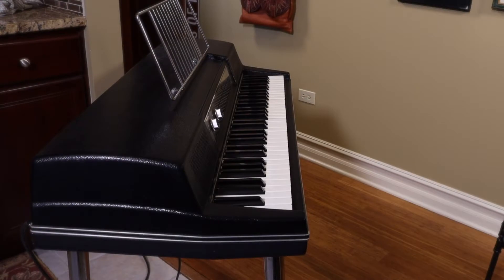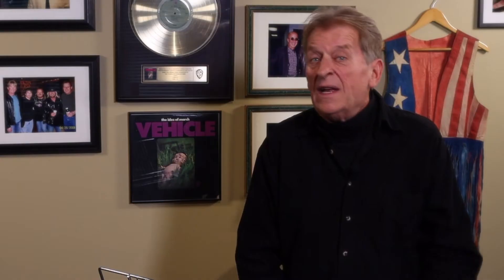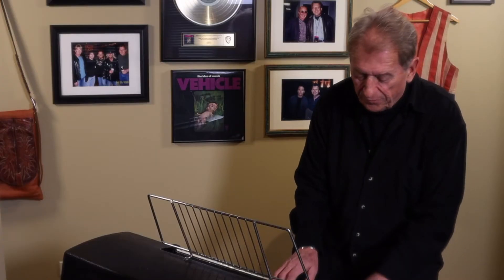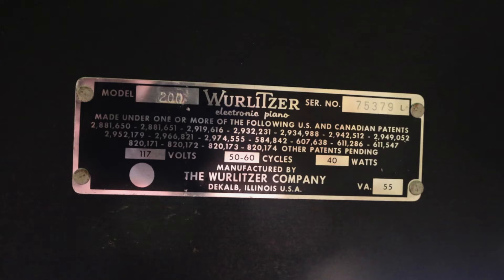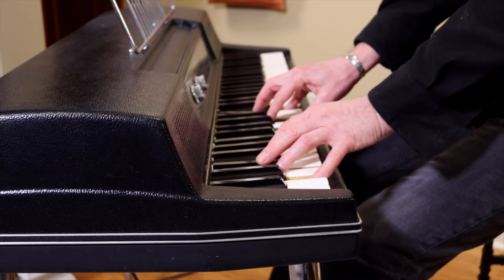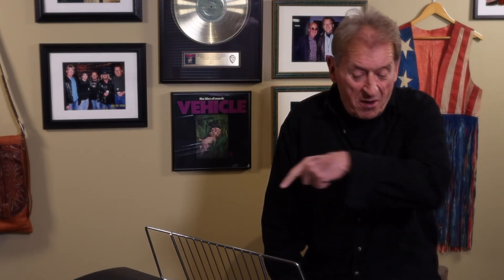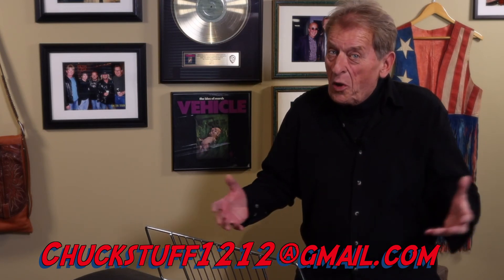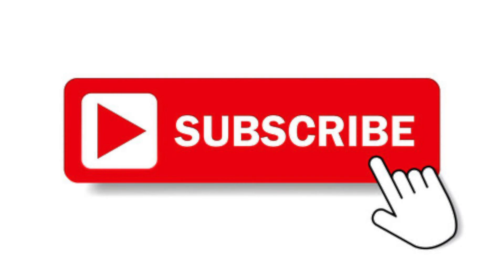"CHUCKSTUFF" Online Auction " WURLITZER 200 ELECTRIC PIANO"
"CHUCKSTUFF" ONLINE AUCTION CHANNEL.
My first item is a "WURLITZER 200 ELECTRIC PIANO"
To find out how to bid on these items, watch the introduction video.  It will explain why this channel was created, and how it works!

Coming up in future videos will be collectible items from Chuck Soumar's collection.
Instruments, Antique Items, Memorabilia and Much More.
I hope you enjoy this fun journey!!!
Blessings Always! Chuck.